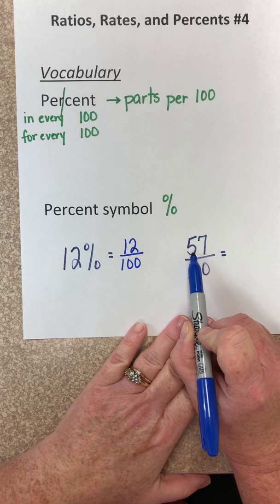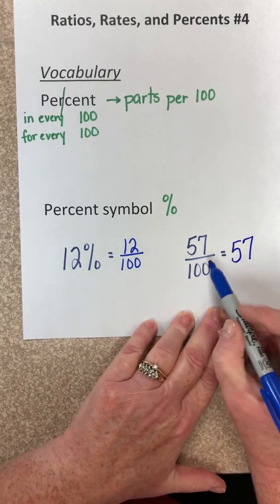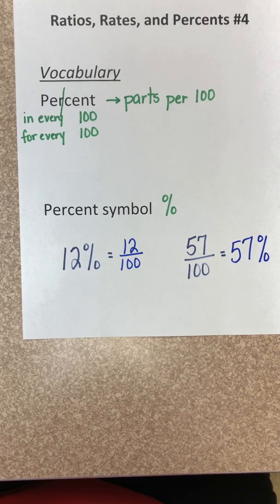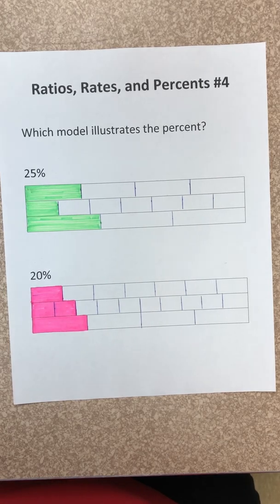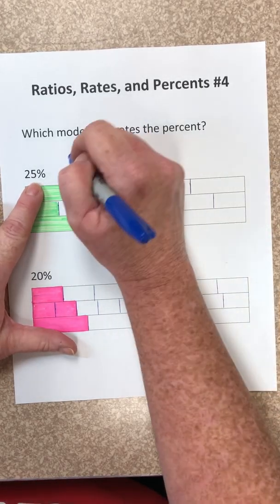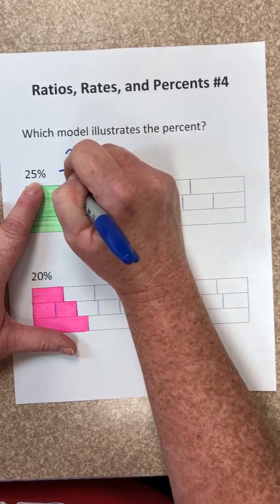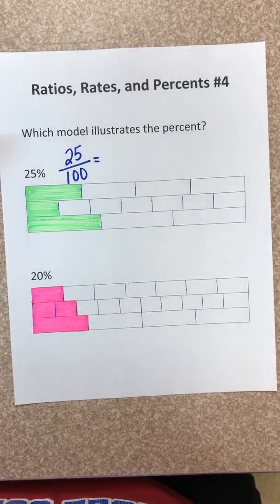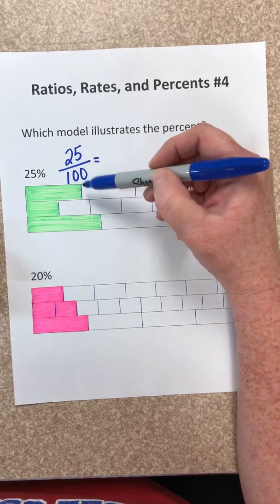Ratios, Rates, and Percents #4 - 6th Grade Ohio Math